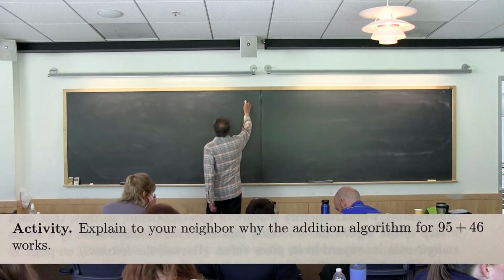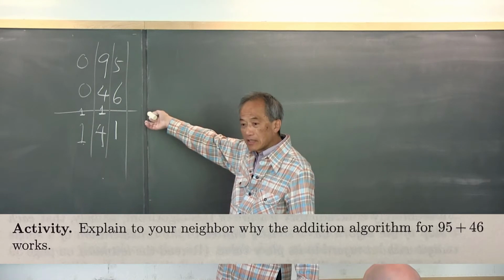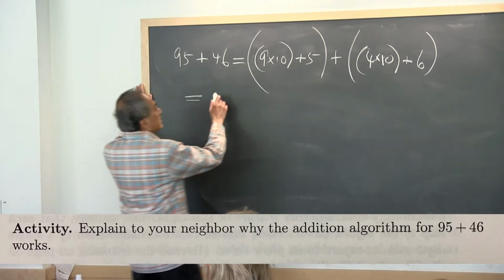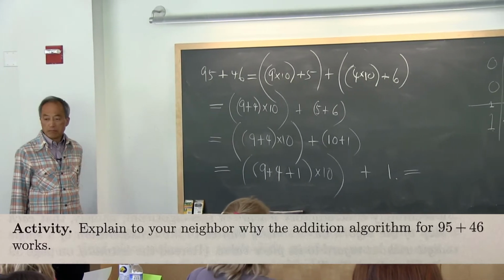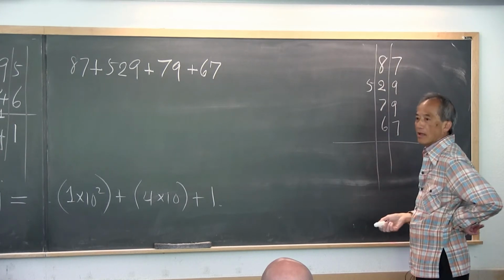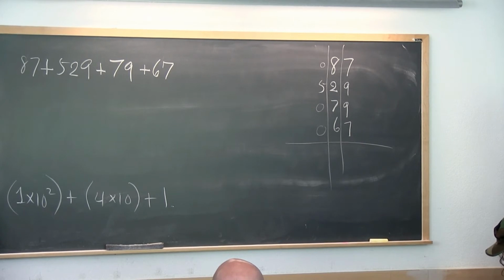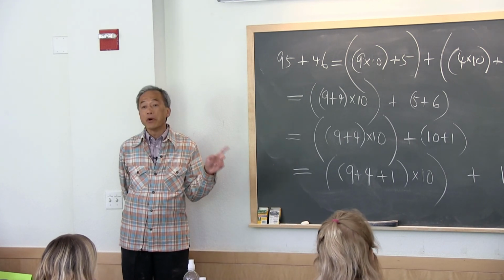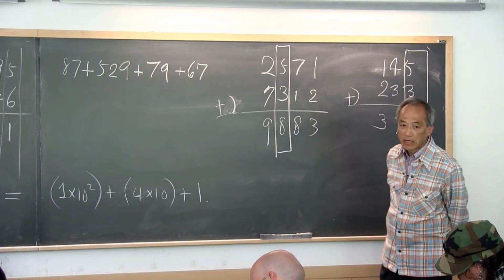WuMPDI 2011 day2 G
July 2011

Topics in this video:
Activity page 65 of the text - solution and discussion
Comments on addition algorithm
Addition algorithm with more than two numbers
Place value and the addition algorithm

"I suggest that you write as slowly as I do. If you want to be a good teacher, you have to learn to do things slowly."
"The nine and the five are the angelfish. The four and the seven are the goldfish. Lump together the goldfish. Lump together the angelfish."
"You want to increase learning? Make them believe that they would have done the same grouping."
"The whole point of the addition algorithm is that you ignore place value altogether. It's single digit operations all the way through."
"Mathematics is what it is."
"If it's simple, you have to pay for it with a high price. What's the high price? The high price is a firm understanding of place value."